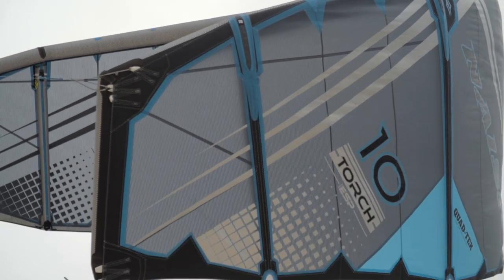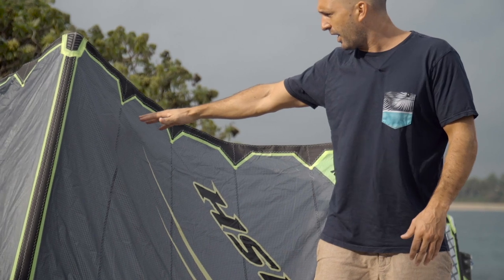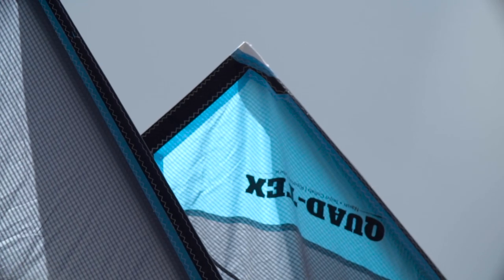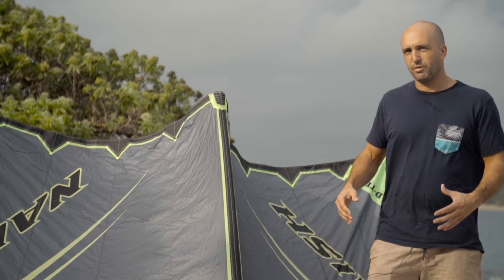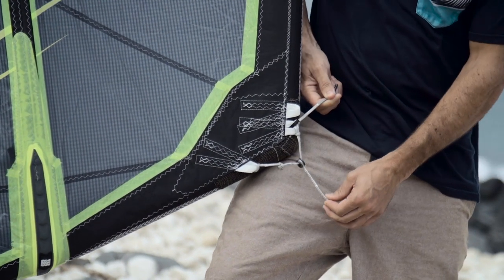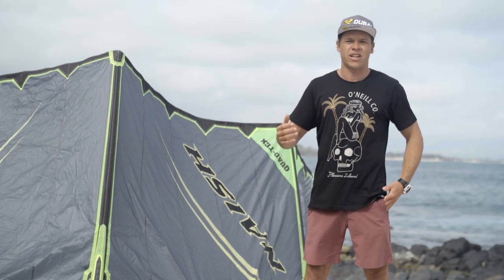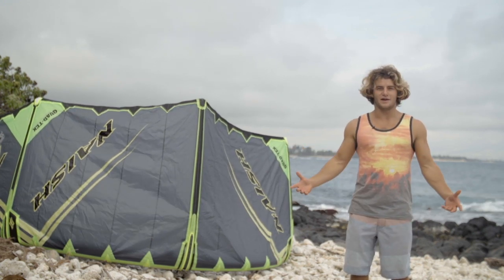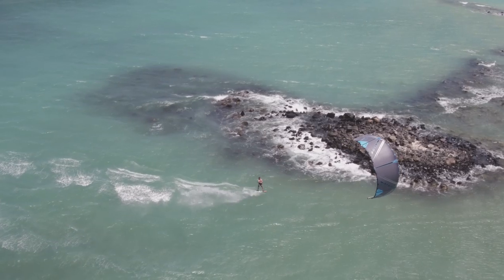2017 Naish Torch with ESP | Pro Performance Freestyle Kite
Torch with ESP
Sizes:  5, 6, 7, 8, 9, 10, 11, 12, 14
Pro Performance Freestyle

From design and testing to incremental perfecting, the Torch is a product of years of collaboration with the top kiters in the world in the most demanding conditions. Flown year after year on the world tour—consistently dominating the King of the Air—this kite has pushed the boundaries of what was ever conceived possible. Offering smooth power delivery, with the depower similar to that of a bridled kite, the Torch delivers precision response for hooked and unhooked riding.

Now available to a broader skillset, less experienced kiters can still ride like Jesse Richman, or Kevin Langeree with the Torch’s new ESP setting, which allows riders to adjust the depower for more forgiving controls with all the performance.

Taking this sought-after C-kite to the next level, the addition of the Quad-Tex canopy makes this the Torch practically indestructible. Already engineered for solid control and handling in strong winds, the addition of Quad-Tex’s 4x-reinforced ripstop and perfectly balanced weave matrix—testing 30% stronger and stiffer than any other around—heightens the stability and responsiveness of the Torch design. The pinnacle of freestyle performance just became stronger and more accessible; time to experience the pure precision of the Torch.